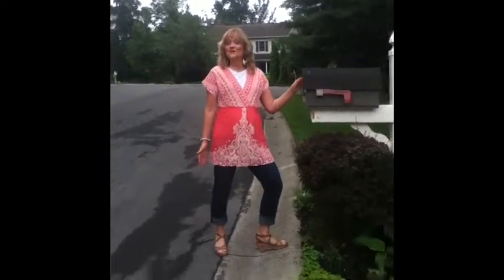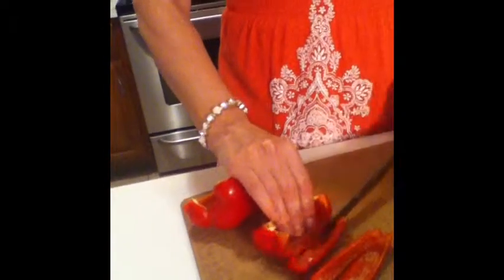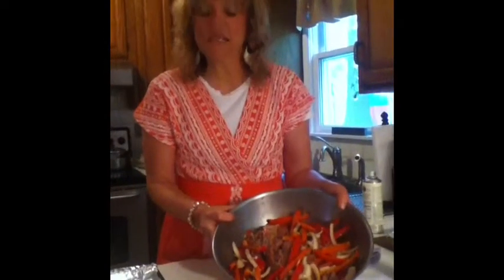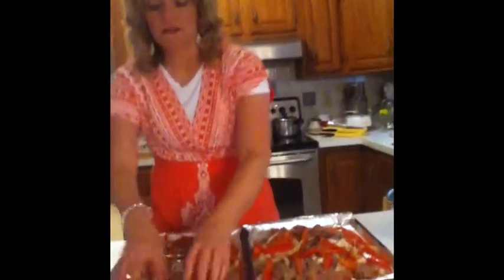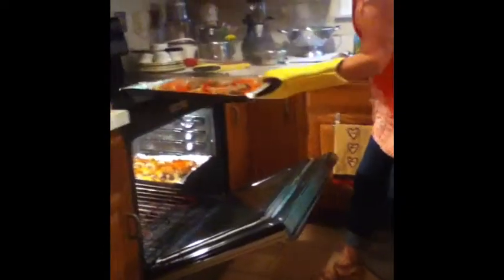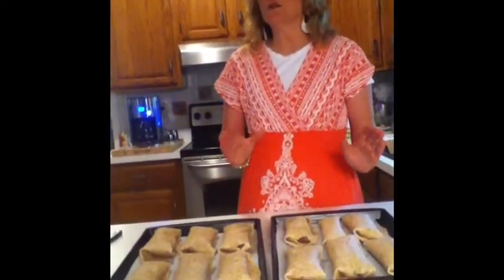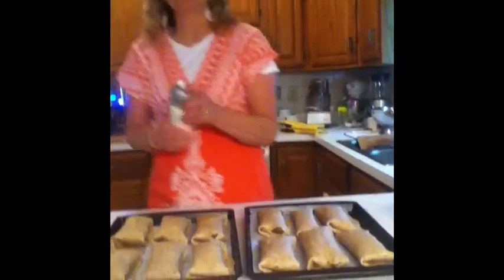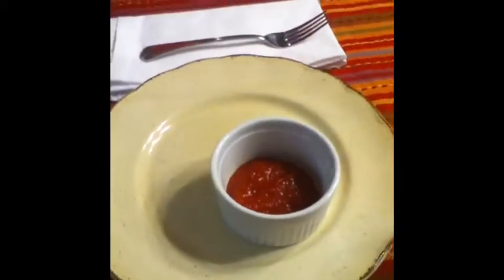Fajita Stromboli Dipper Crisps!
Cooking with the Cul-de-sac Woman, Episode #6: Oven to Table Fajita Stromboli Dippers - oven crisped tortilla wraps filled with roasted peppers, onion, and steak - served with pizza sauce for dipping!